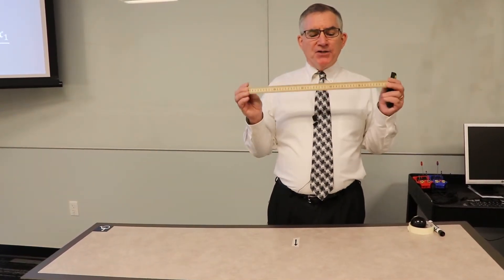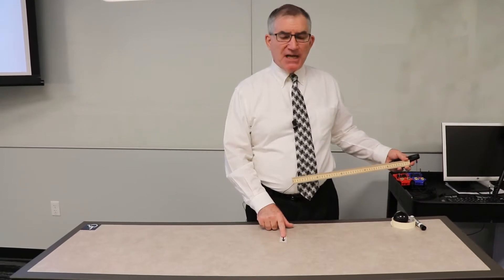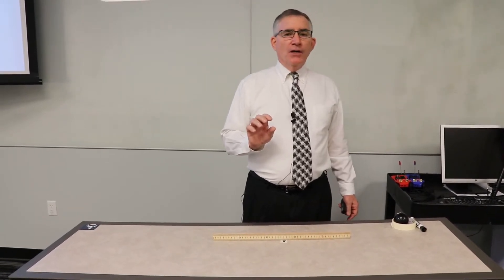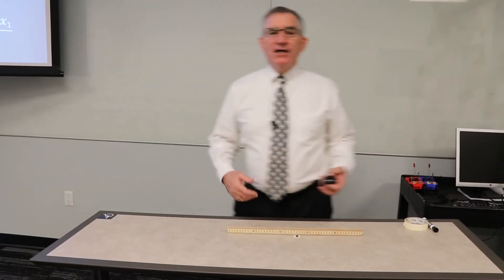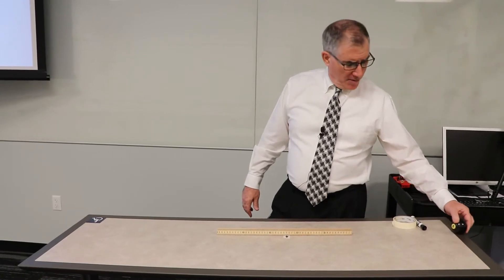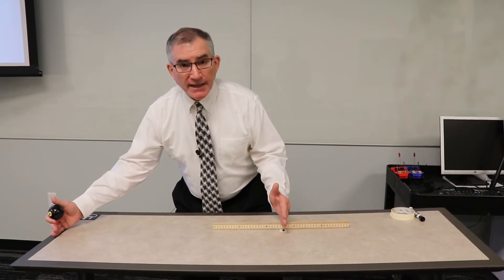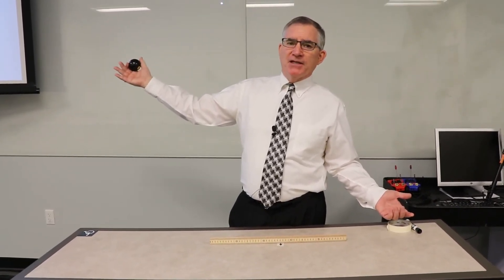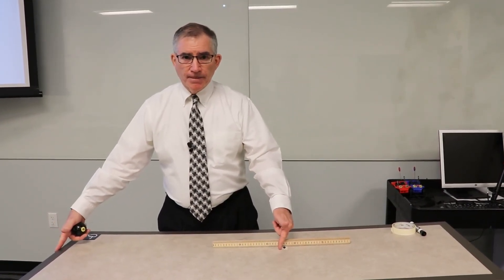Phy121 Lab 3 Average vs Instantaneous Velocity Experiment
For the experiment, a ball will roll down an inclined plane, starting from rest. A point somewhere near the middle of the ball's motion will be chosen at the point where the instantaneous velocity will be determined from a succession of average velocities that will be measured using an iPhone video and Vernier's Video Analysis software. A graph of the average velocity versus time will yield the instantaneous velocity and will be the y-intercept on the graph.
A second experiment will track the position of the ball from the start of its motion to the end. The instantaneous slope of the resulting x vs. t graph will be drawn and calculated at the same point as the first experiment and the two values will be compared.